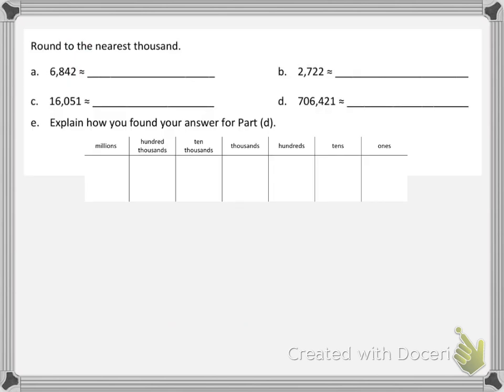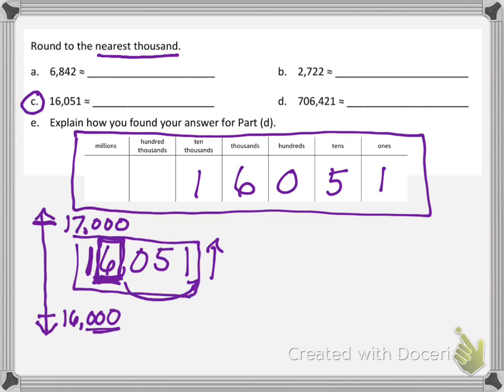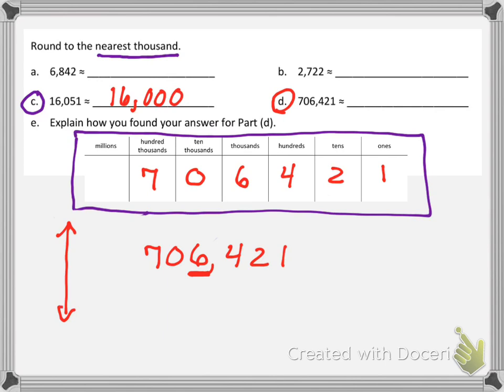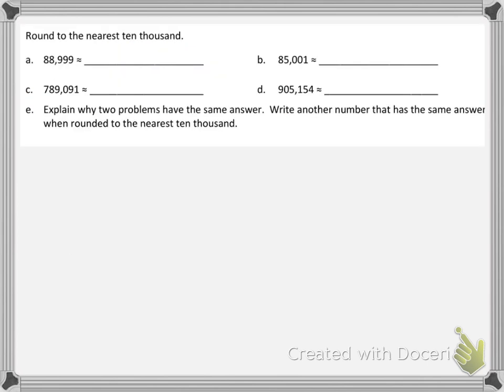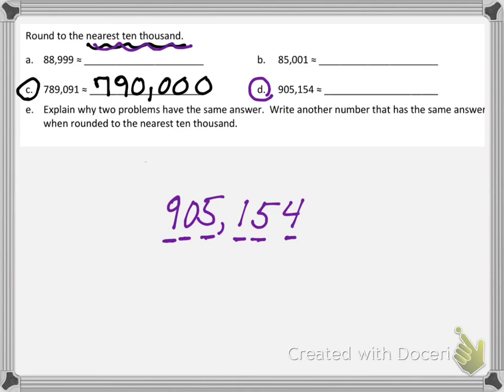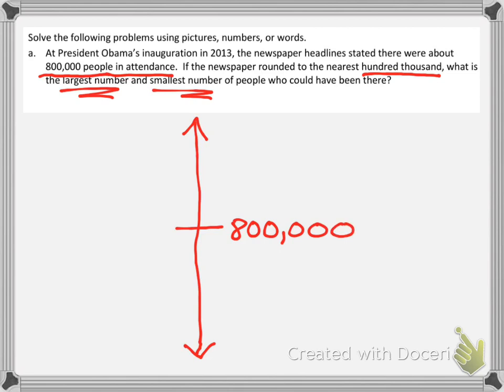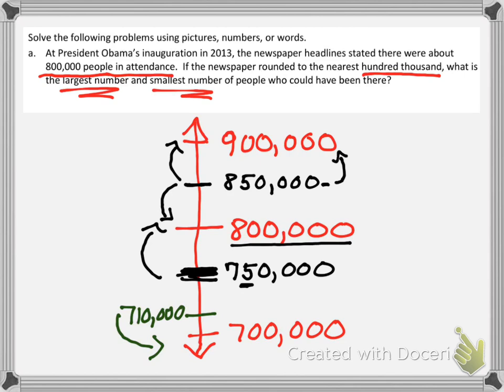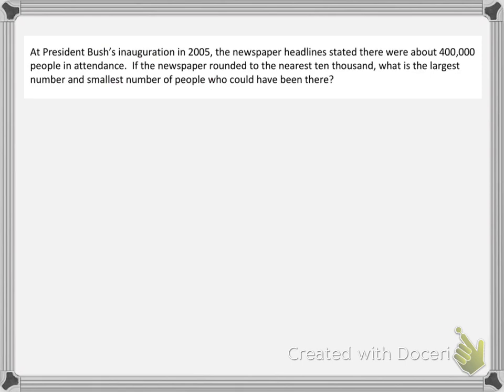module 1 lesson 9